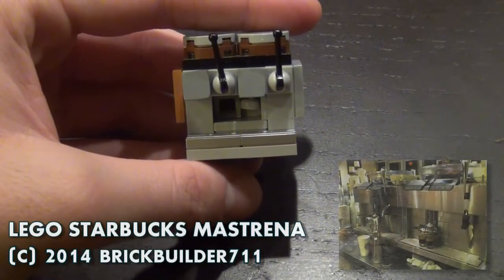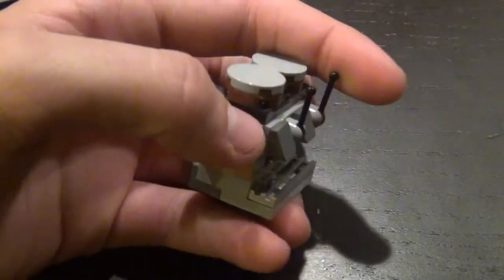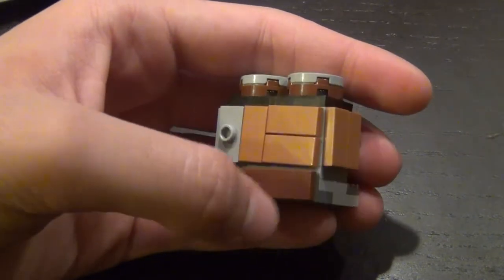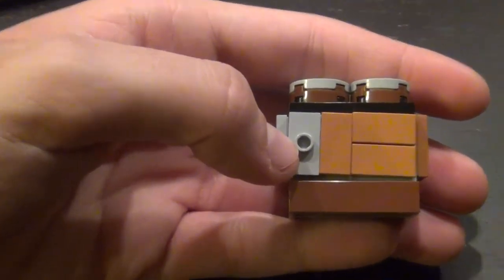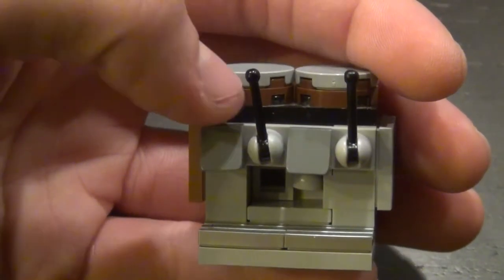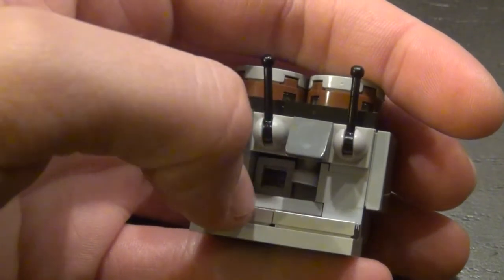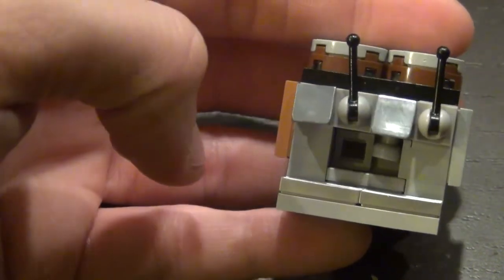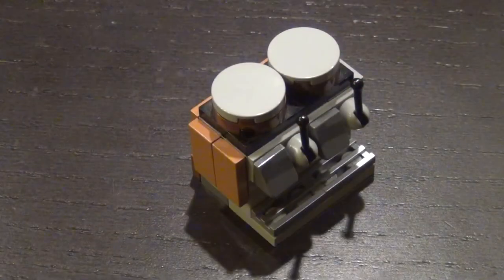Starbucks Mastrena Espresso Machine Built in LEGO Bricks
Latest mini-build built for my Starbucks MOC which was renovated this month...